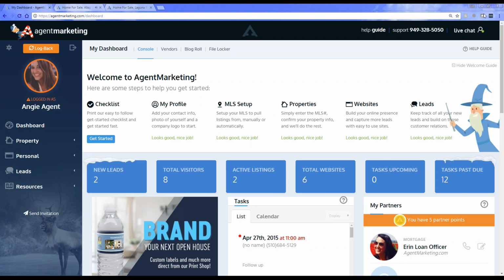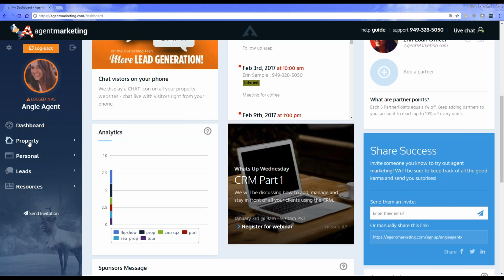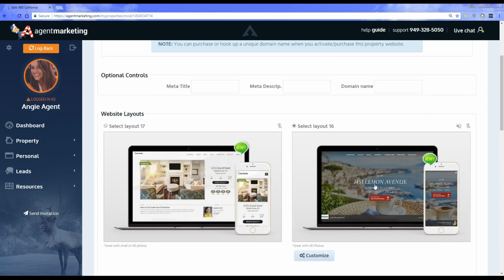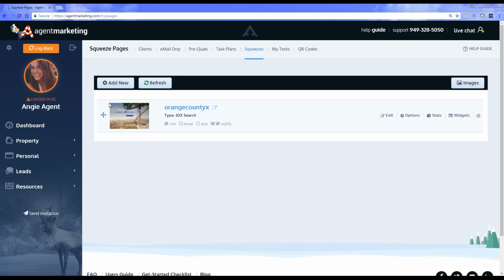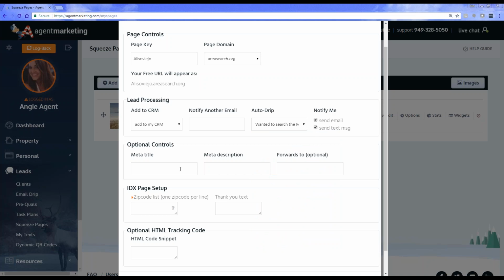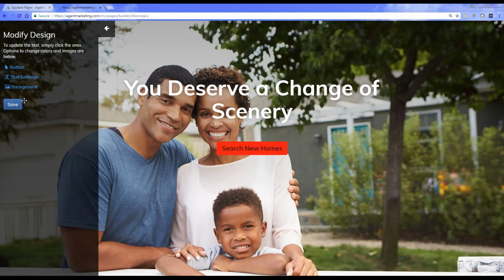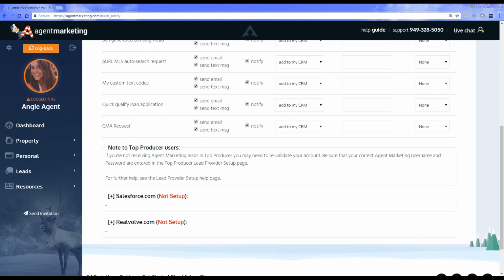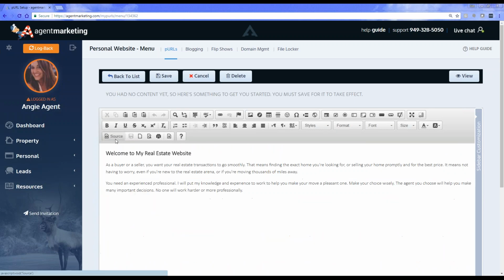12/20 What's Up Wednesday - Lead Generation